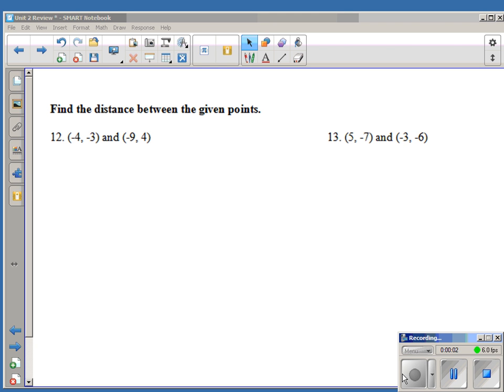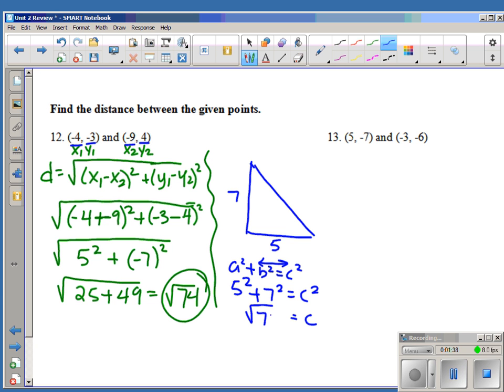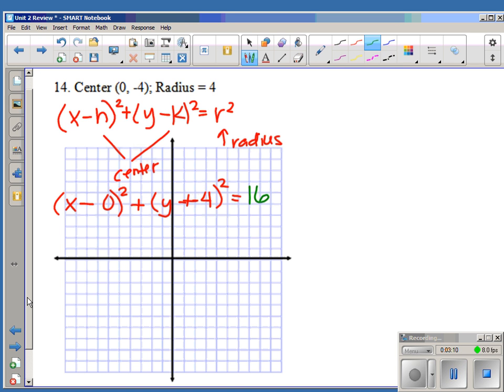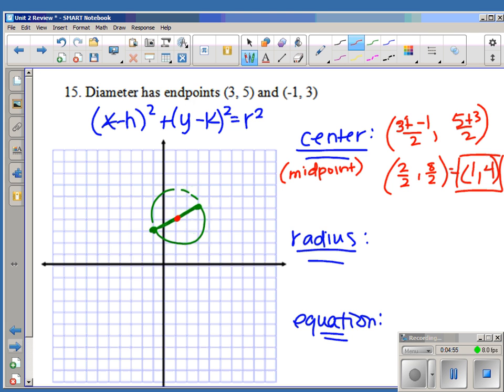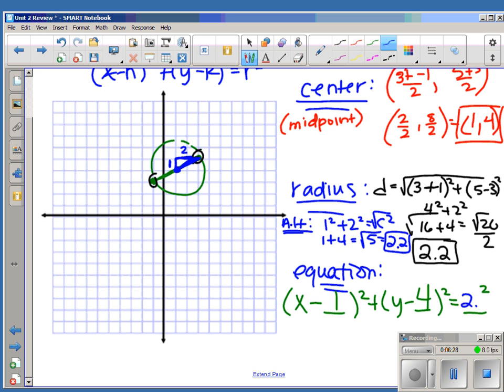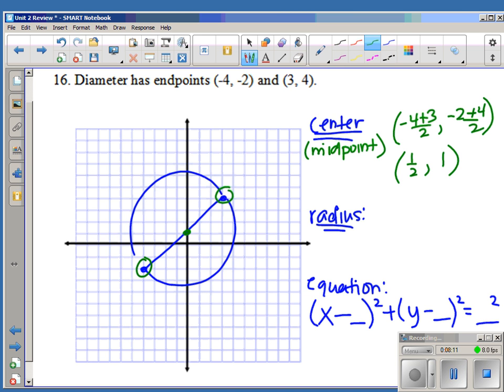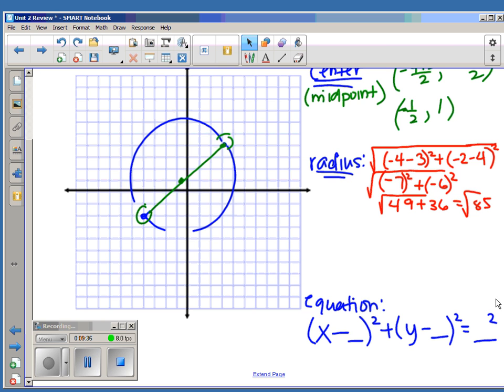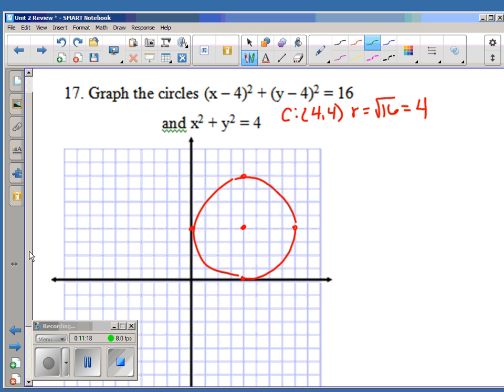Review Page 2